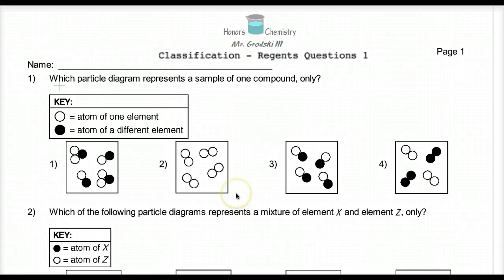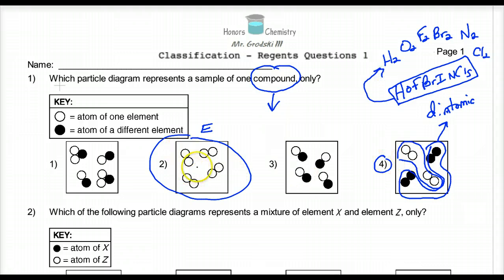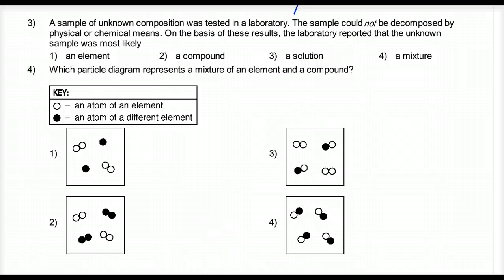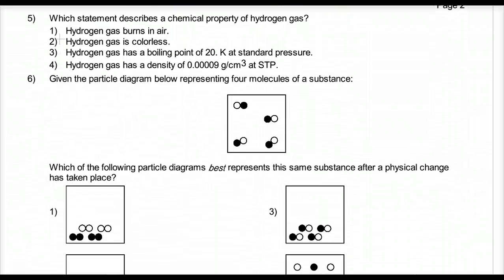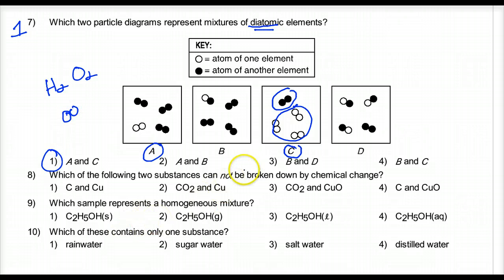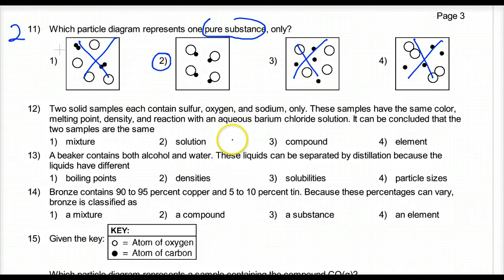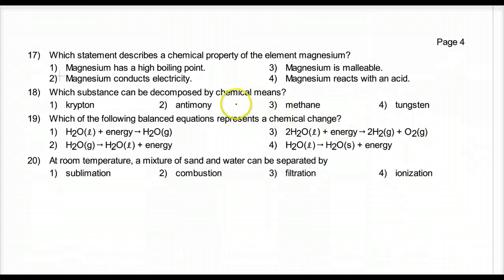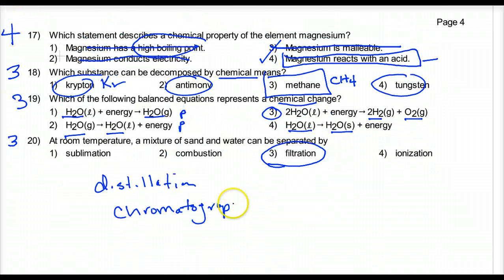Review classification of matter regents questions 1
Classification illustration questions - regents questions